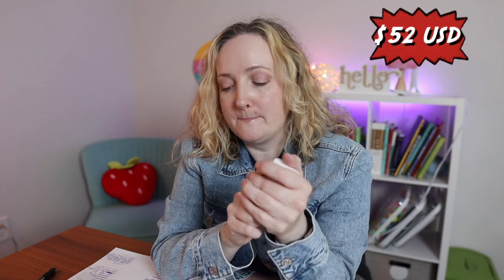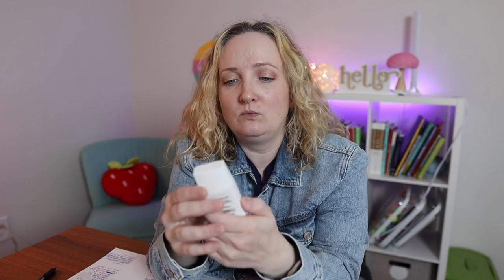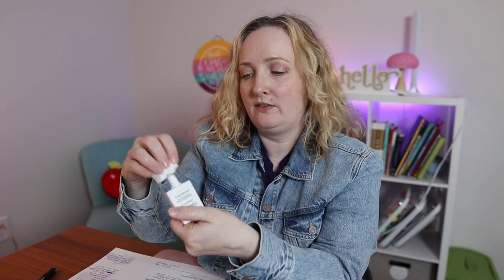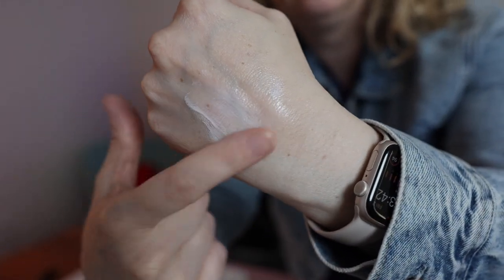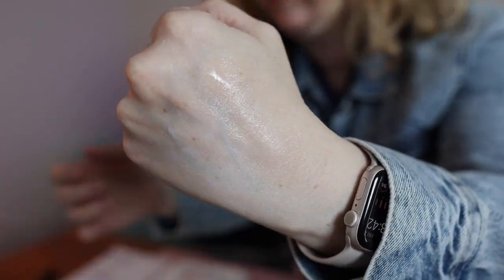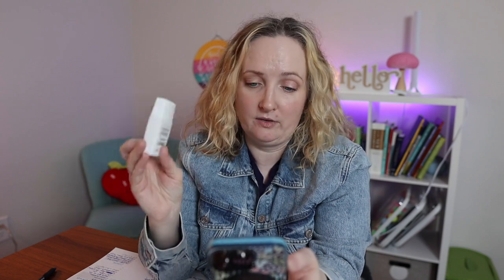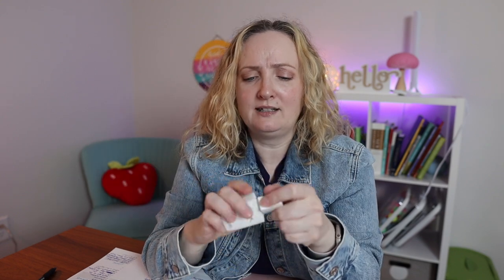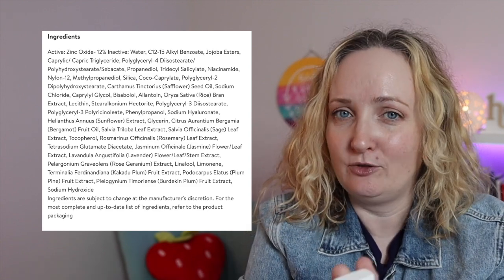Is The Agent Nateur SPF50 MINERAL SUNSCREEN Worth The HYPE??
I shopped the Nordstrom Anniversary sale and discovered the Agent Nateur Ageless Firming and Plumping SPF 50 Sunscreen. If you're searching for an all-in-one product that promises both skincare and sun protection, this review is for you. Join me as I test out this boujee sunscreen, share my honest first impressions, and give a detailed breakdown of how it performs throughout the day.

We'll cover everything from its ingredients, application tips, to real-time updates on its finish and wear throughout different conditions. Whether you're a sunscreen connoisseur or just curious if this high-price tag product is worth the splurge, I've got you covered.

The following is an Amazon shop affliate link which means I make a very small comission (at NO cost to YOU) when you purchase through my link.
💙 Agent Nateur spf50 Mineral Sunscreen
💙 Westman Atieler Foundation Stick (shade 0)
💙 Missha BB Cream Foundation (No.21)
💙 RiRe Lux Liquid Eyeshadow: scroll further down to YesStyle ⬇️
💙 Elf Sun Boss Gloss SPF25 (Pink Me Girl)
💙 Elf Sun Boss Gloss SPF25 (Blush Much)

Become a member for $2.99/month and get exclusive access to:
- Extra videos
- Special emojis and badges
- Unique community posts
Support my mission as a sunscreen advocate and skincare enthusiast!

My warm weather skin type: normal
My cold weather skin type: combination
Climate I live in: humid

The following is my Stylevana Affliate Code meaning that  I make a very small comission (at NO cost to YOU) when you purchase through my link.
↳ additional 15% order if purchase amount exceeds:
UK: £43
Australia: $77 AUD
FR/EU: €48

*TIME STAMPS*
00:00:00 - Introduction
00:00:34 - Key ingredients
00:01:05 - Price and texture
00:03:16 - Finish
00:04:31 - Under Foundation
00:06:24 - AFTER 1 WEEK TESTING